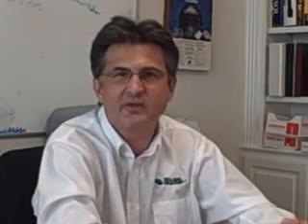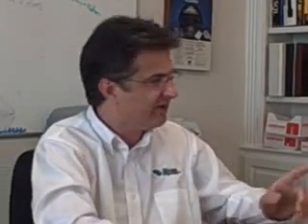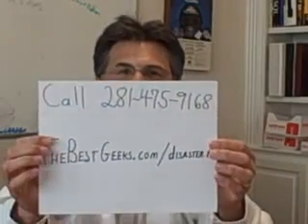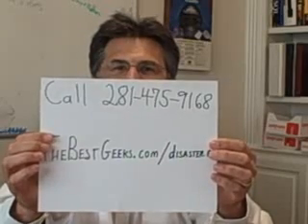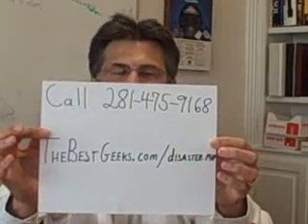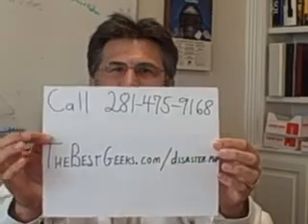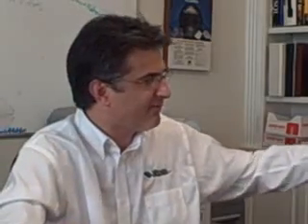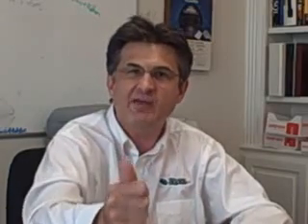Disaster Recovery and Backup for Microsoft Windows 2003/2008 Servers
Your Windows Server crashes you have data backup but that is not enough.  What about the Server OS and all of the applications that were installed, not to mention configuration setting of the Server.  Wouldn't it be nice to be able to recover from a failure in one hour rather than the days and even weeks in normally takes?